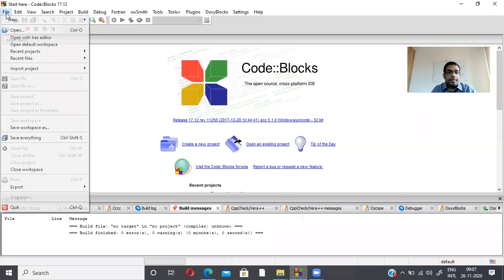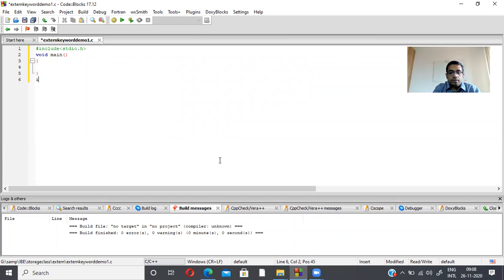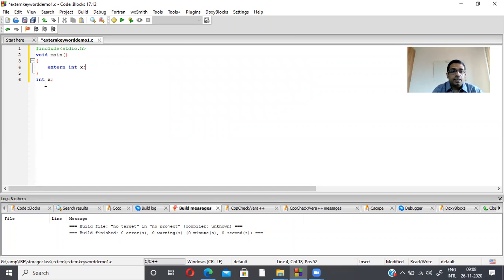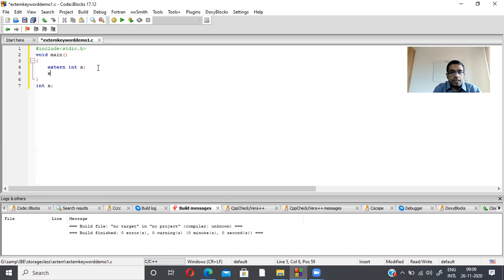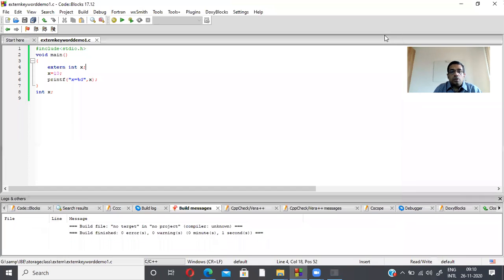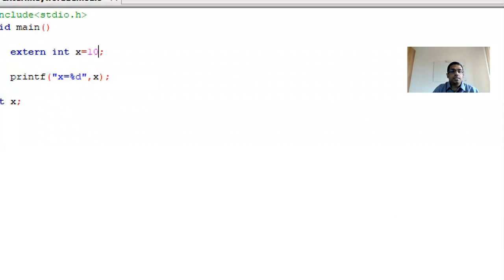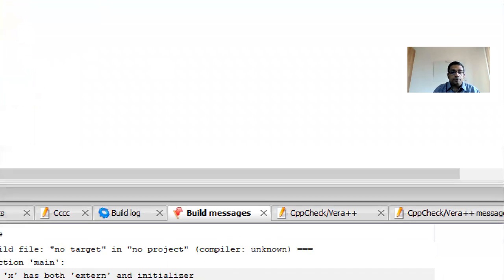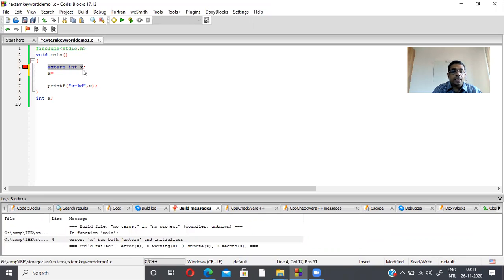Understand "extern" key word - for the variable in the same file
To declare variable in the same programming file as external storage class variable using the key word "extern" is demonstrated with example.